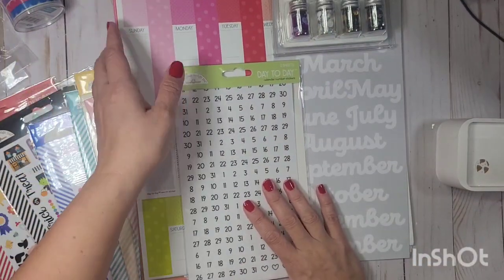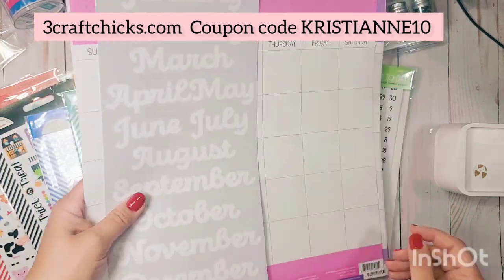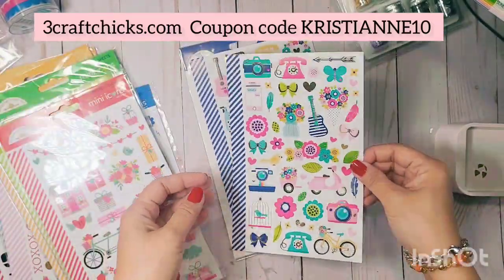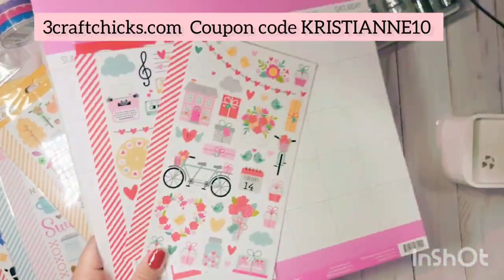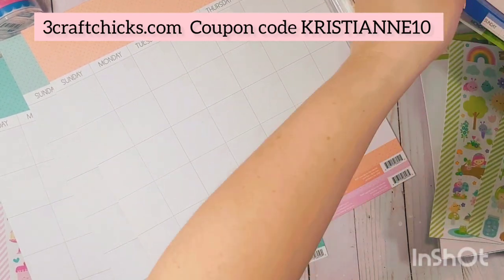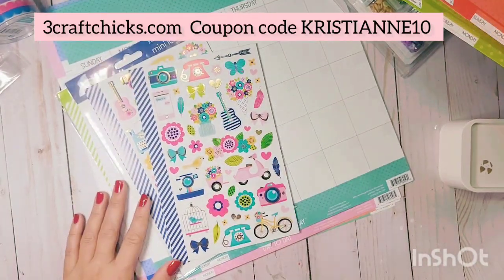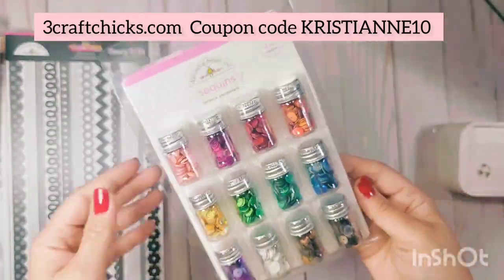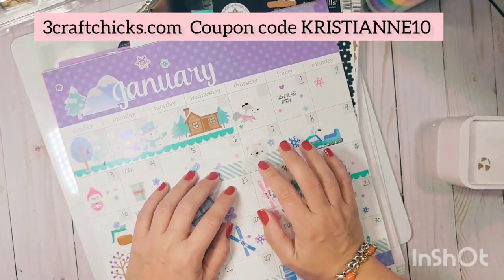DOODLEBUG Calendar Day to Day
CALENDAR DAY TO DAY PRODUCTS

KSCRAFTS
AMAZON STORE
ALI EXPRESS STORE

FOLDABLE SCORING/TRIMMER

GUILLOTINE CUTTER

ADHESIVE REMOVER

CORNER ROUNDER